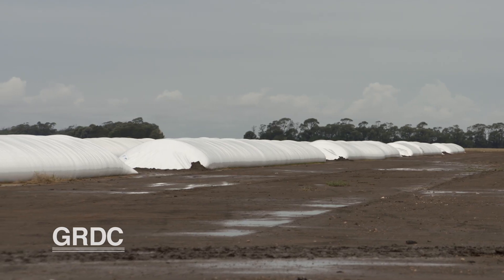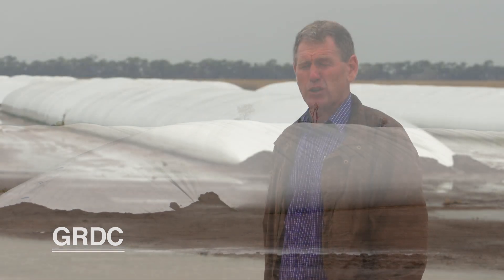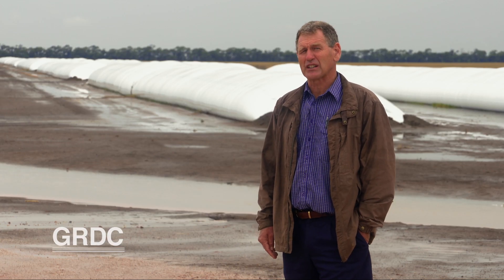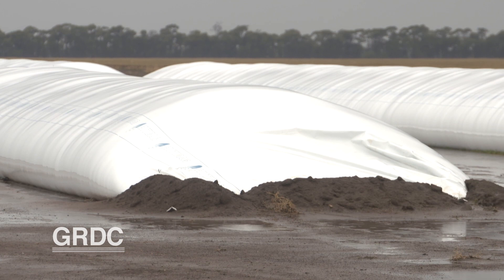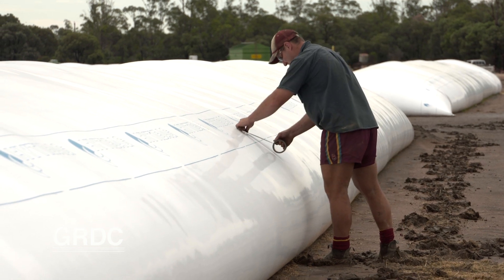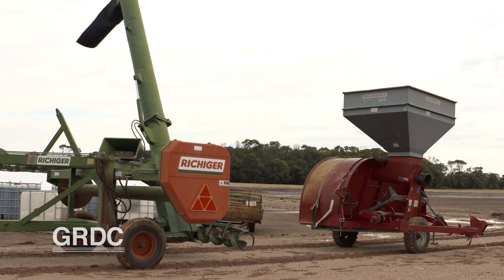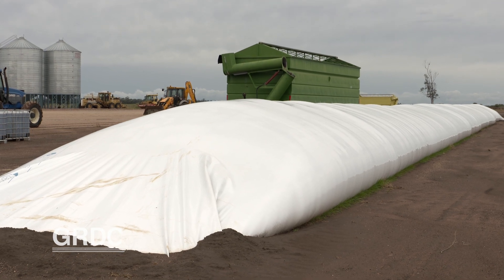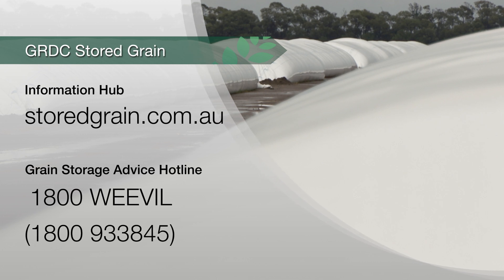GCTV Extension Files: Grain Bags - best practice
Grain Bags: They can be a viable option for on-farm storage but they have limitations. In this series of videos on grain bags DAF Qld senior development agronomist Philip Burrill looks at best practice and fumigation.